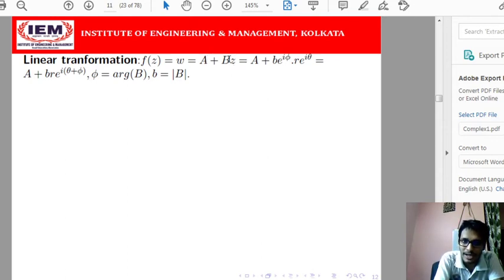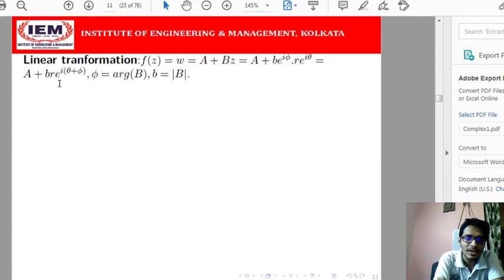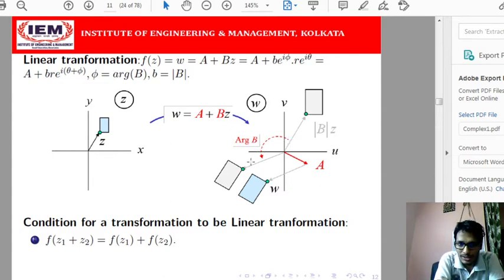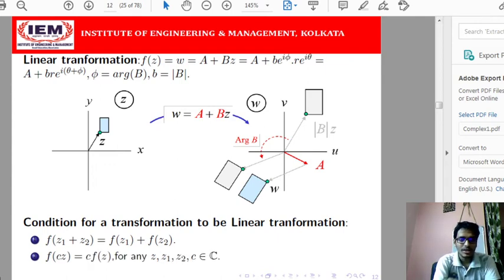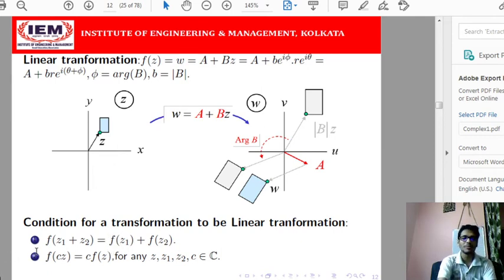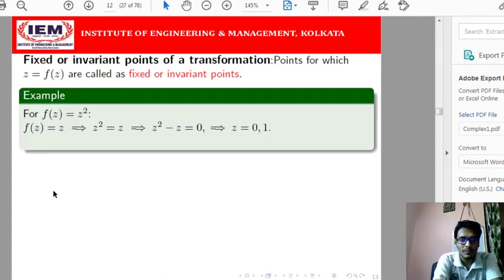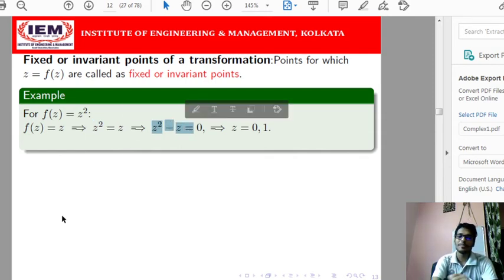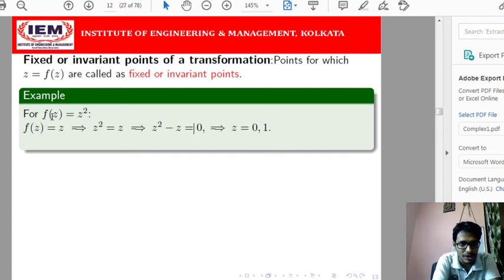Lecture 17Properties and geometrical significance of linear transformation